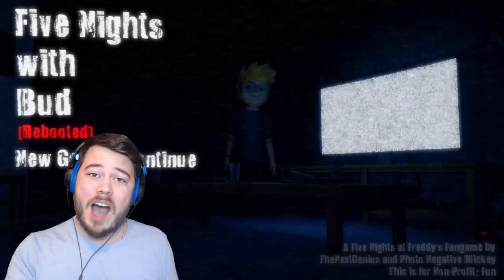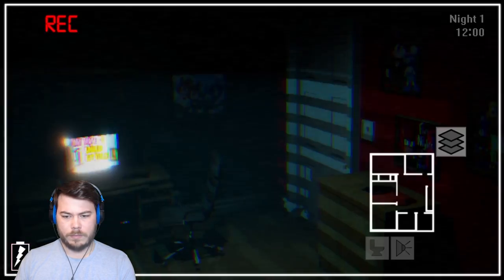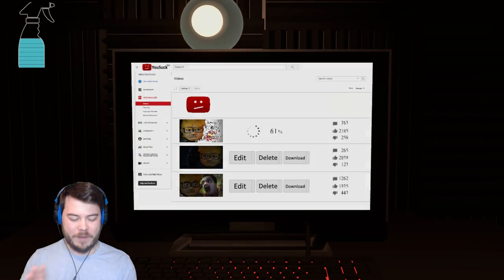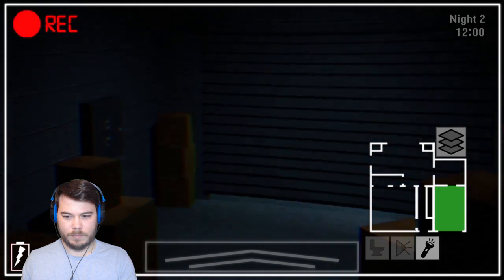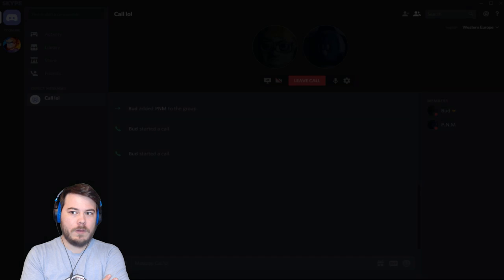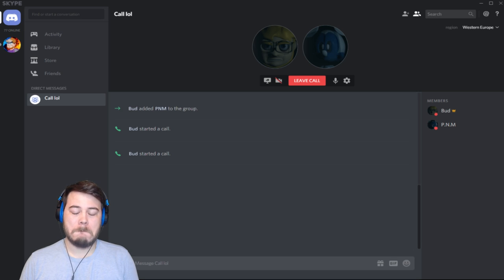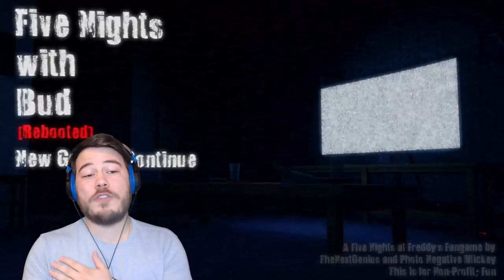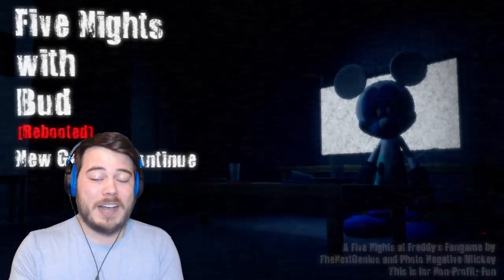BUD IS FRIENDS WITH MAC TONIGHT?! | Five Nights with Bud: Rebooted (Nights 1 - 3)